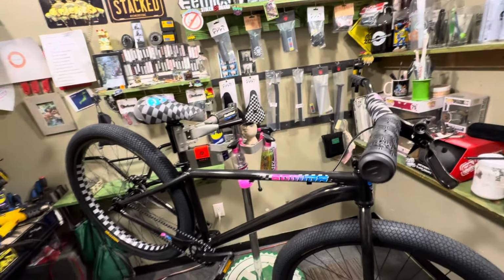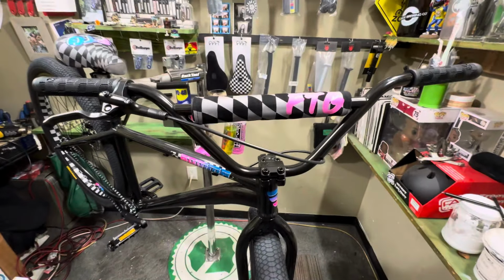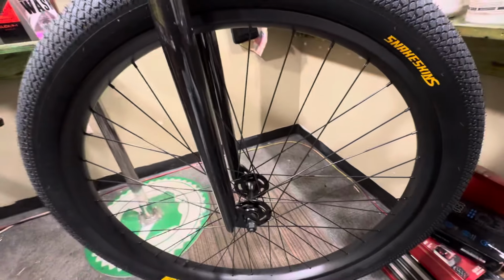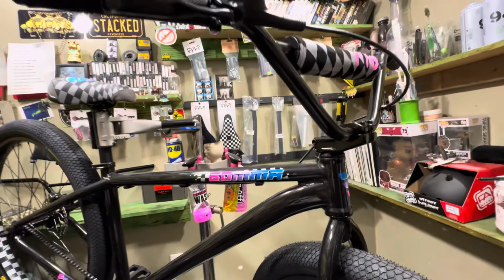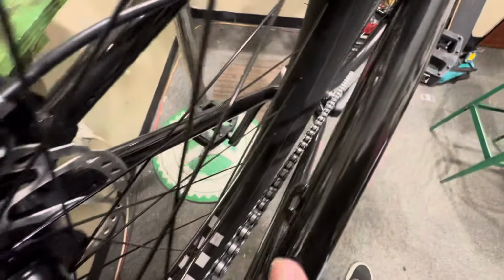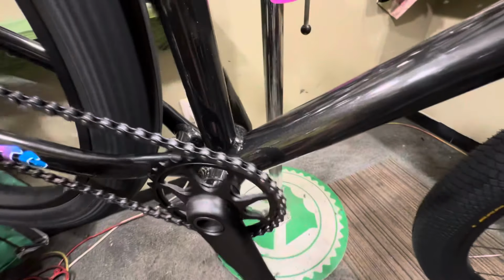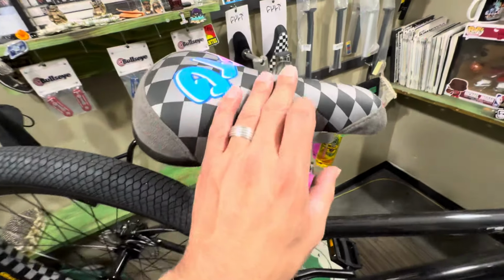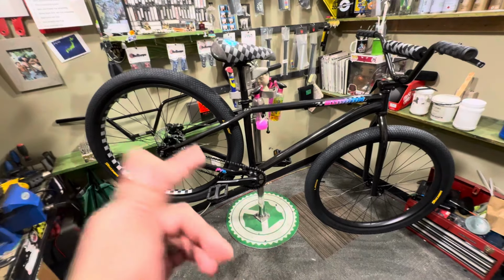Mafia Bomma FTG Explained & Review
@sixtiesrider explains and reviews everything you need to know about the Mafia Bomma FTG from how it is made to what colors it comes in. Watch this video to find out why you need this bike.

Send mail to:
Stacked Bmx shop
9442 Magnolia Ave.